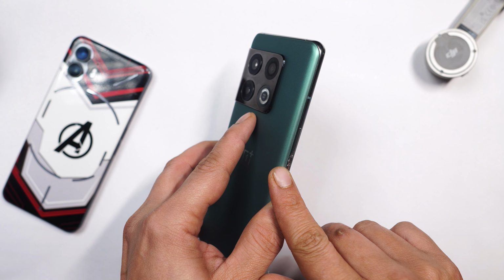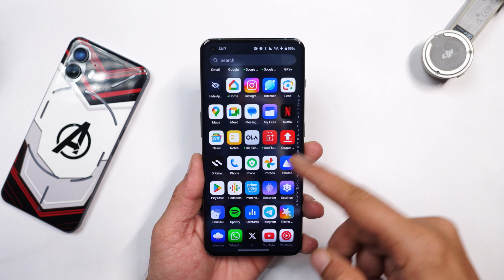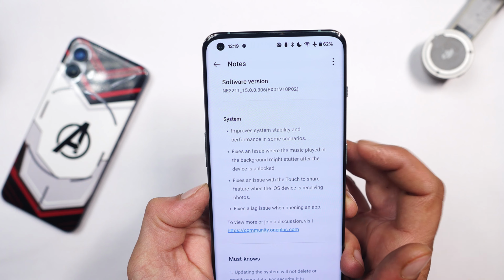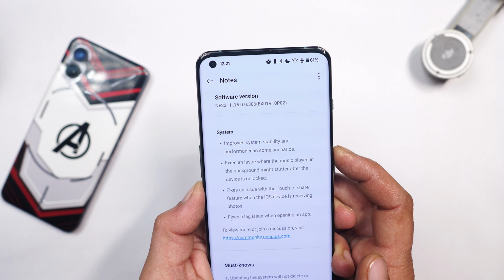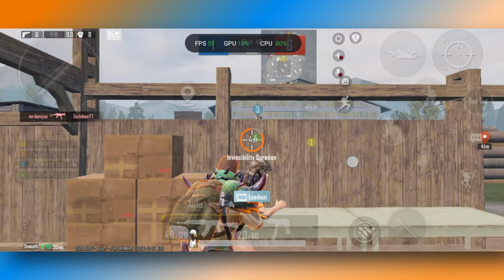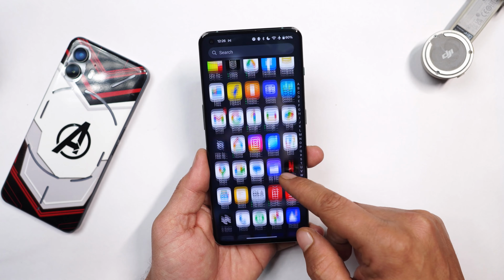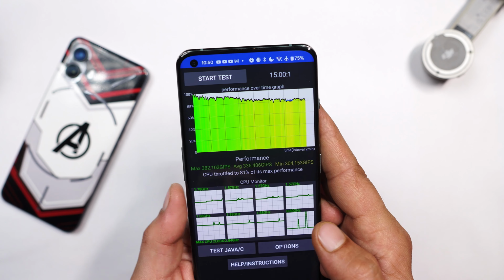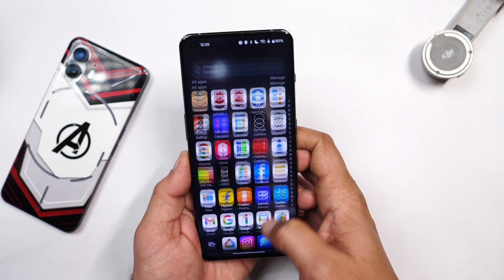OxygenOS 15 😕 A Big Disappointment for OnePlus 10 Series Users 😩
OnePlus is rolling out another OxygenOS 15 update for the OnePlus 10 Series, but OnePlus continues to disappoint. Check out the video to learn more.